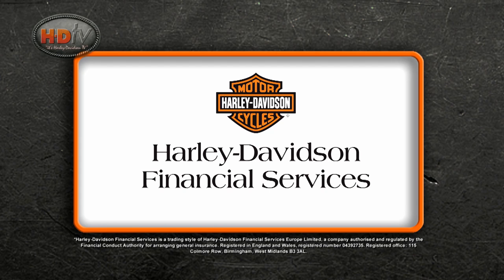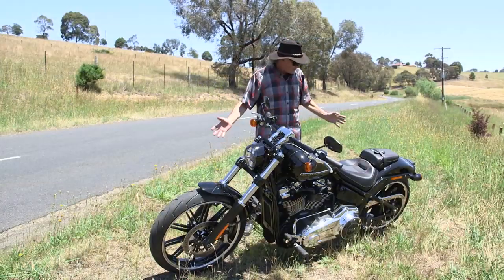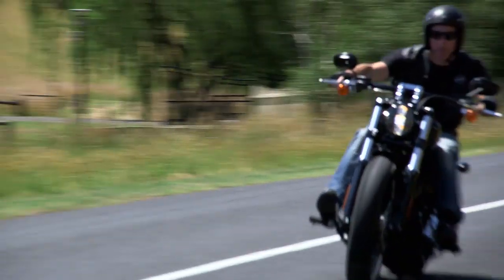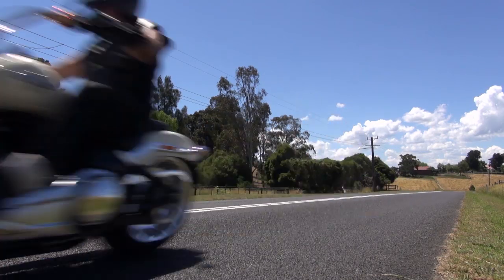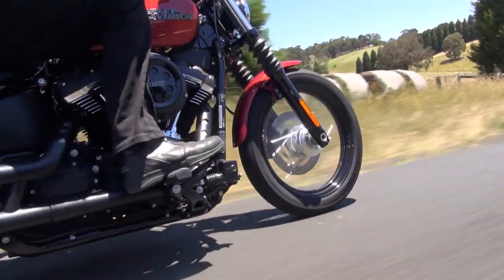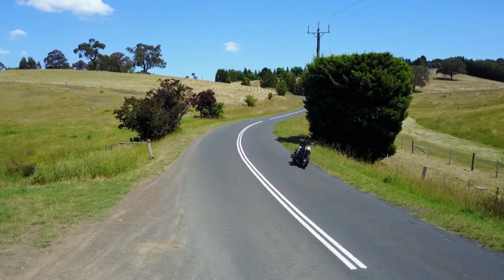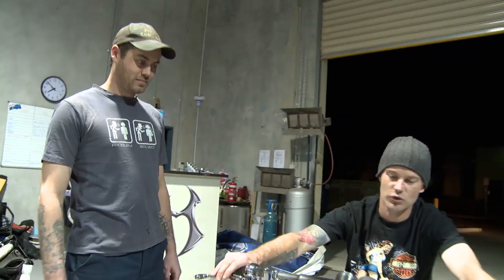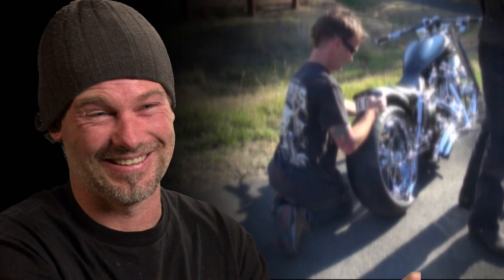What Is The 'Sexiest' Harley Davidson? | HDTV S4E7 | Ultimate Automotive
Calling all Harley Davidson fanatics! Get your fix as the team travel Australia, New Zealand and the rest of the world on their Harley's.